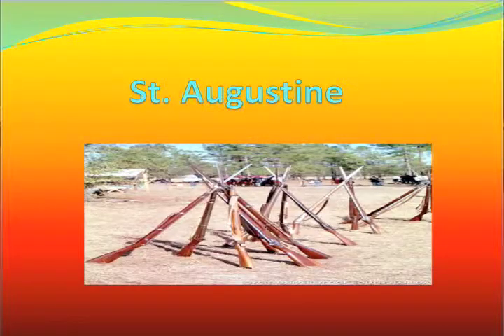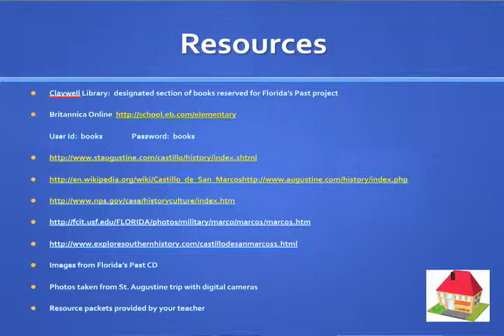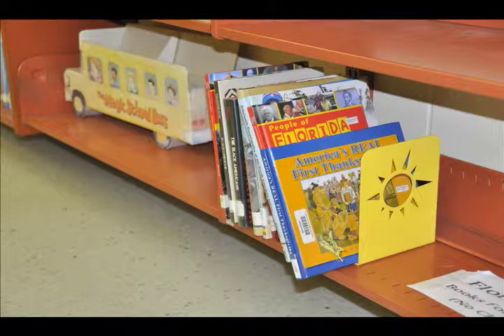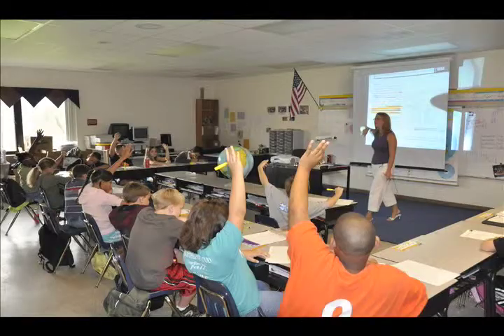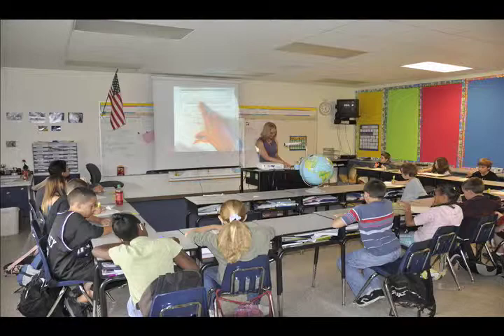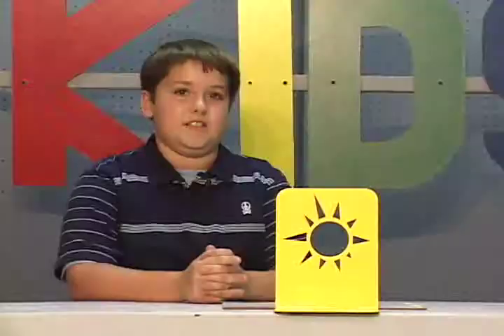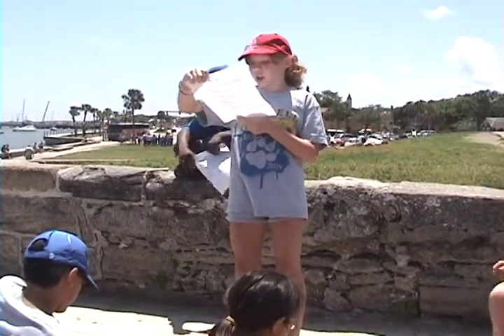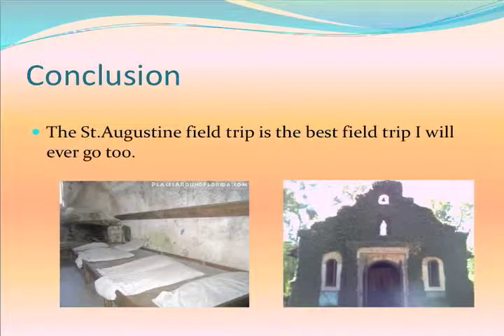Reading Into Florida's Past: Claywell Elementary Goes to St. Augustine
A curriculum partnership between USF Libraries Tampa Bay History Center and Claywell Elementary School.